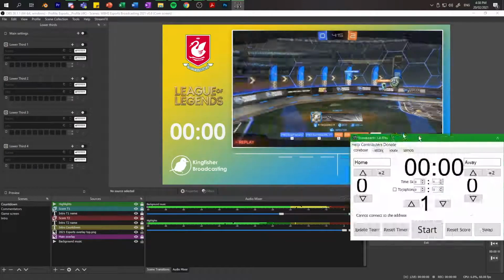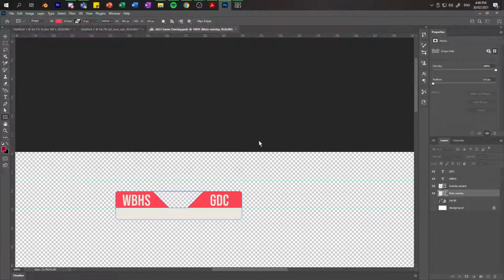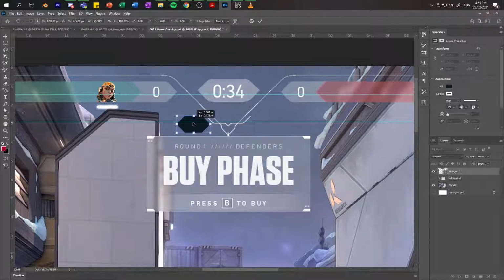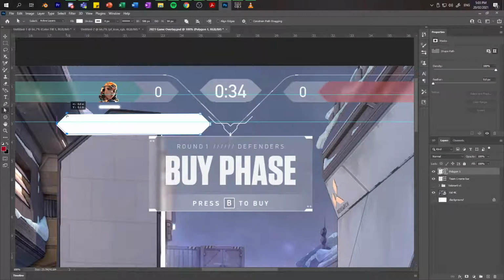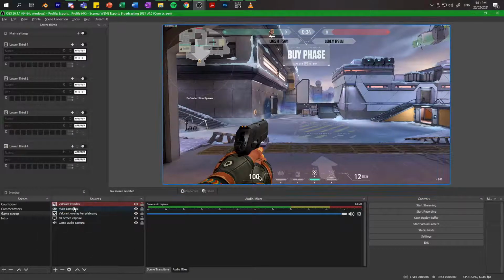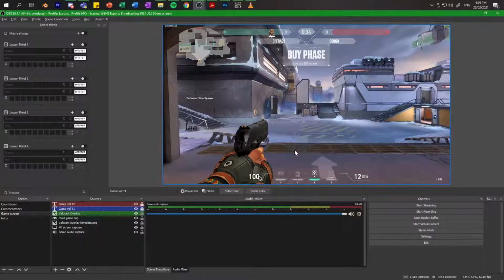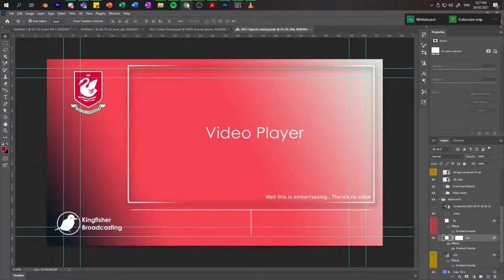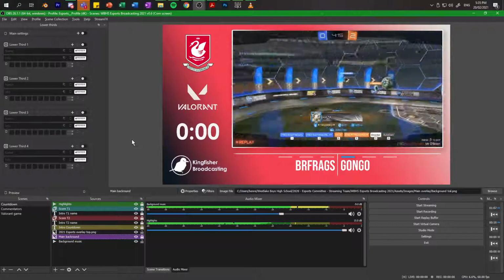Making an Esports overlay! (Westlake Boys Esports)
I've made the intro screen, I will be working on the commentator's screen and games screens